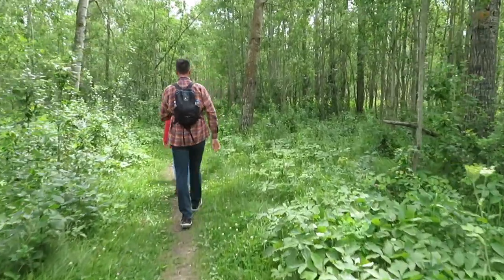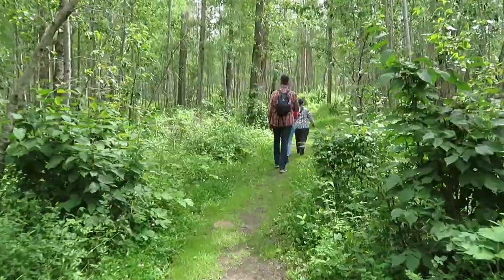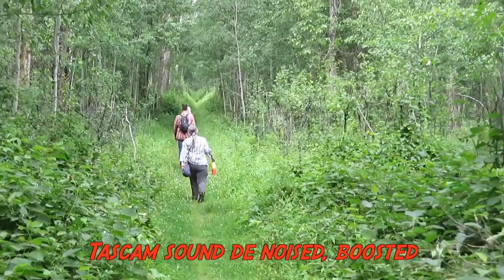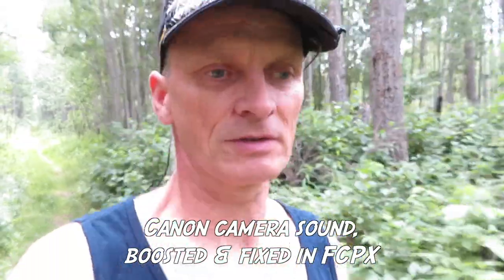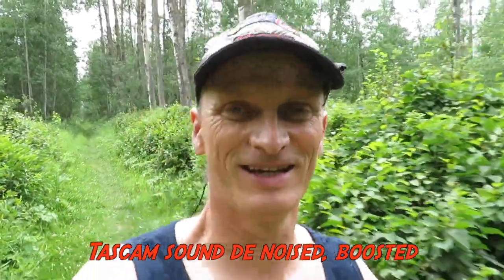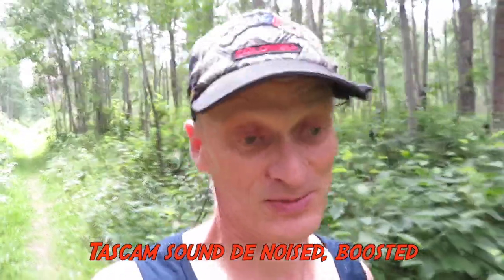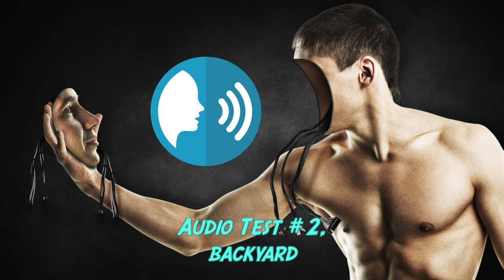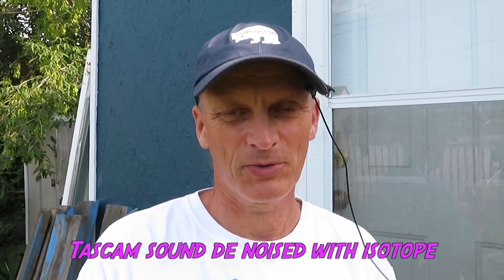Can a Tascam DR 10 L solve my Outdoor Sound Problems?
I recently purchased a Tascam DR 10 L sound recording device, hoping it will drastically improve the sound quality of my videos, especially outdoors.
This video includes two tests, with titles indicating which sound is playing. The voice recorder is set at default levels, but some of the sound was edited with Izotope, an audio repair software that comes with the Tascam, and with Final Cut Pro.
You will get an idea of the challenges with audio recording and the capabilities of the DR 10 L.

Additional media:
Ralph, mcmurryjulie, Maddy Mazur, 0fjd125gk87, Gerd Altmann, Stefan Schweihofer, Ketut Subiyanto, Pete Linforth, Gordon Johnson, from pixabay.com and Pexels.com.